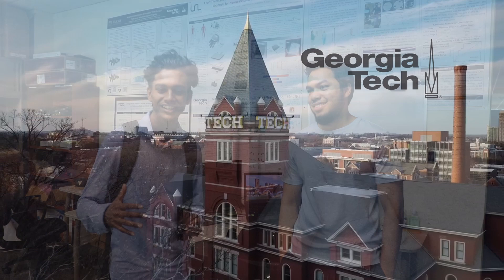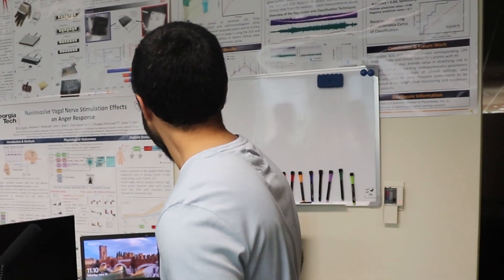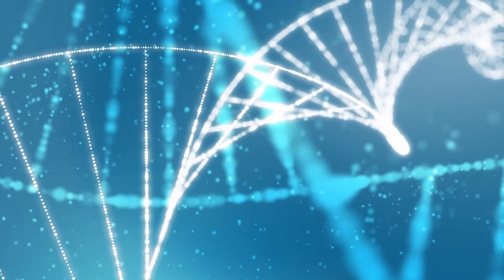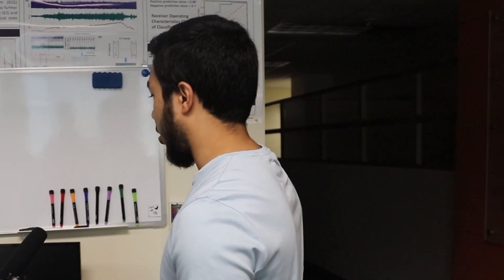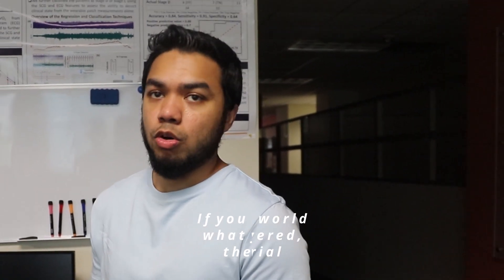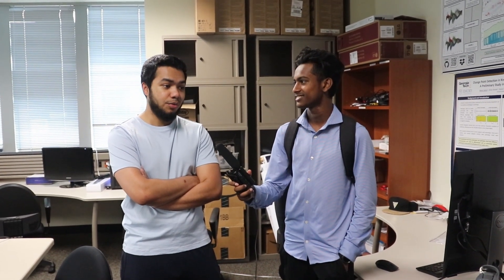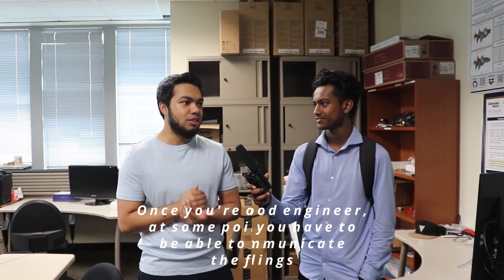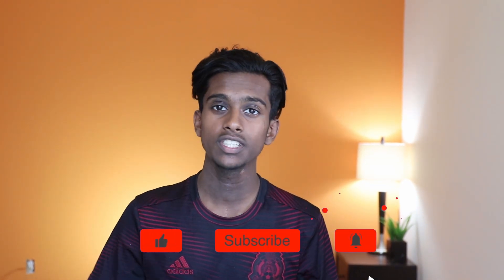Life of a PHD Student at Georgia Tech | Asim Gazi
In this video, we talk with Asim Gazi about his day to day life as a PHD student at Georgia Institute of Technology, one of the nation's leading engineering schools.